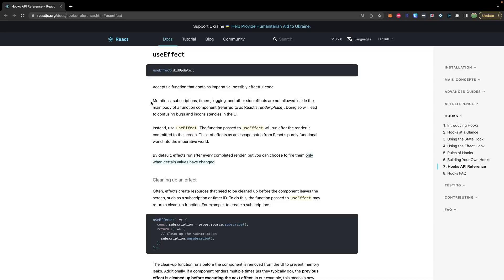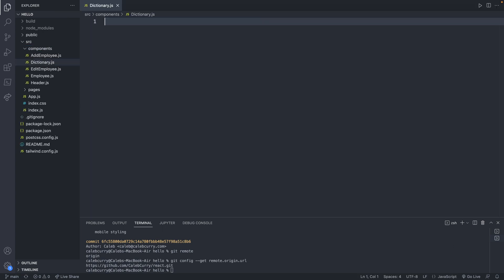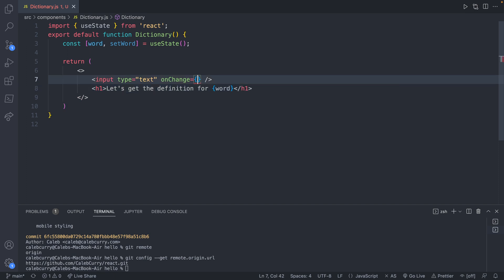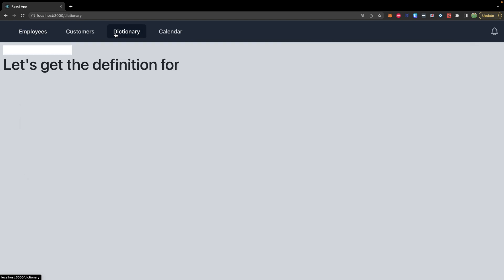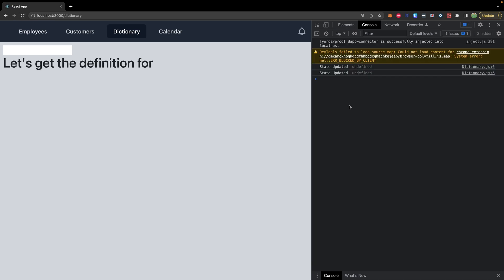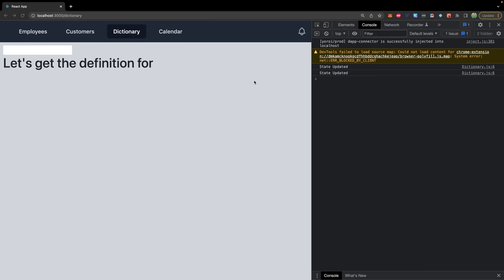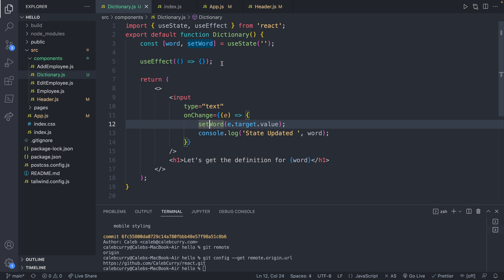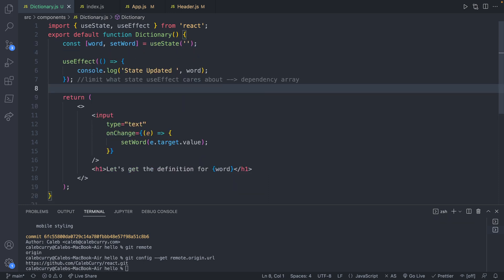Intro to useEffect Hook - React Tutorial 20